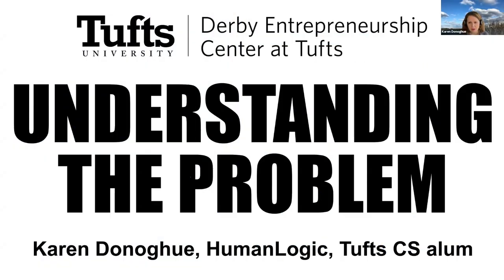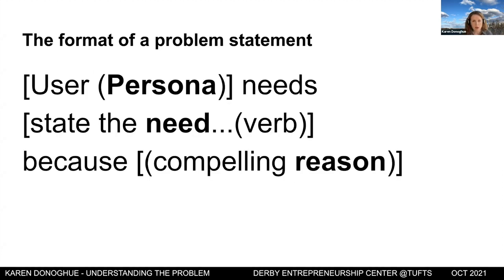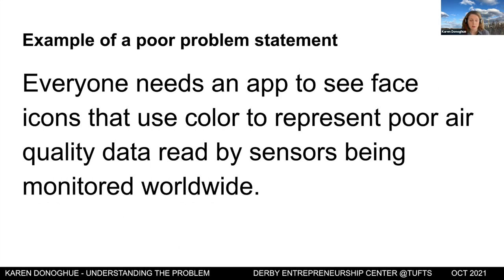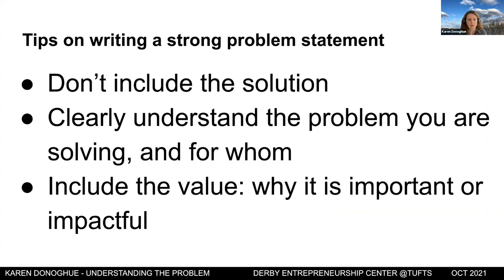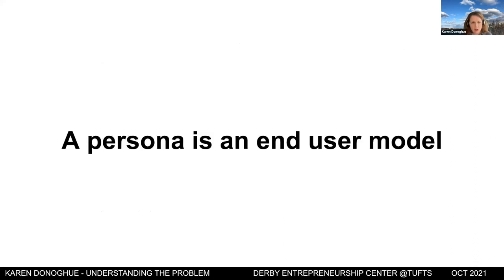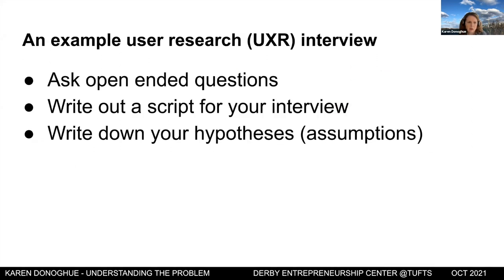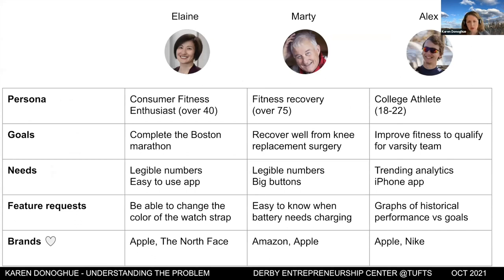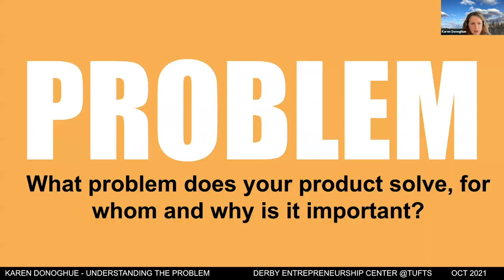Jumbo Cafe Workshop: Understanding the Problem with Karen Donoghue (HumanLogic)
Jumbo Cafe Workshop: Understanding the Problem with Karen Donoghue from HumanLogic (hosted by the Derby Entrepreneurship Center at Tufts University)

DATE & TIME
This workshop was conducted on Wed, October 6, 2021 from 12:00 PM – 1:00 PM EDT

Tufts alumna Karen Donoghue, M.S. and Founder & Principal, HumanLogic prepared and led this workshop with Elaine Chen, M.S., Cummings Family Professor of the Practice in Entrepreneurship Director, Derby Entrepreneurship Center at Tufts.

In this interactive workshop, you will learn how to develop a great problem statement and how to build knowledge about the end-users who have this problem,  so that you can create the right solution for the right customer.

This talk is part of the "Jumbo Cafe: Innovating with Impact" series. Jumbo Cafes are educational workshops in innovation and entrepreneurship hosted by the Derby Entrepreneurship Center at Tufts University in Boston, MA, USA.

RECOMMENDATION FOR WORKSHOP LEADER KAREN DONOGHUE, HUMANLOGIC

"As the Director at the Derby Entrepreneurship Center at Tufts University in Boston and a Professor of Entrepreneurship, I lead and organize coordinated workshops for student entrepreneurs and the broader entrepreneurial community.  I recently invited Karen Donoghue to deliver a one-hour remote interactive workshop for student entrepreneurs and early-stage founders on developing a great problem statement.

The goal of this workshop was to teach students and early-stage entrepreneurs how to draft and validate problem statements, to build knowledge about end users through user research and de-risk solutions to create the right solution for the right customer. Karen prepared and delivered a professional-quality workshop with approximately 20 attendees. At the conclusion of the workshop, Karen engaged in thoughtful Q&A with the audience.

I highly recommend Karen as a speaker on topics related to product development and entrepreneurship."

Elaine Chen, M.S.
Cummings Family Professor of the Practice in Entrepreneurship
Director, Derby Entrepreneurship Center at Tufts